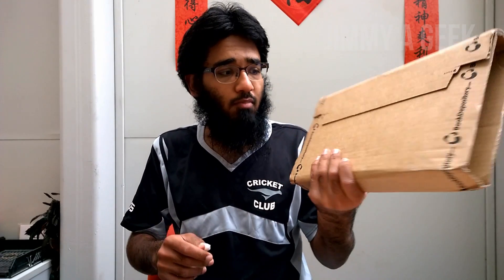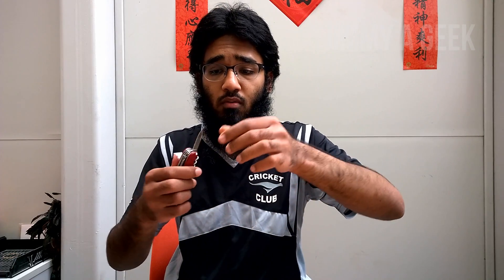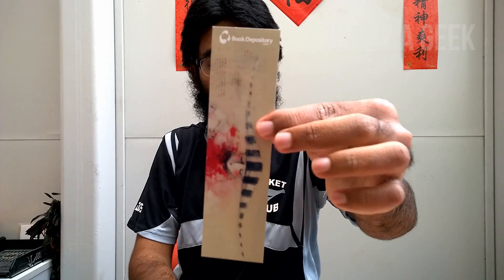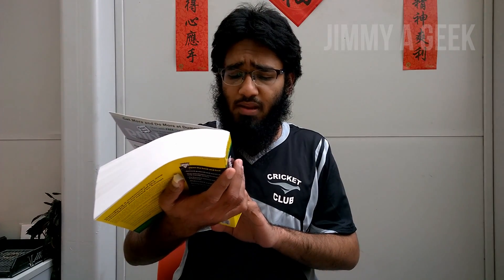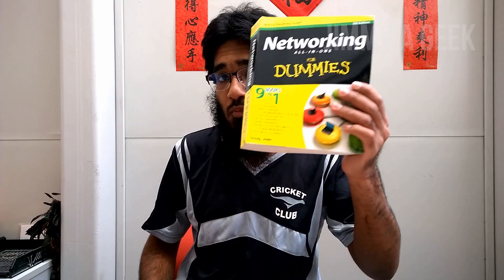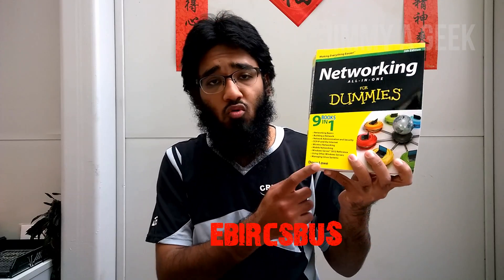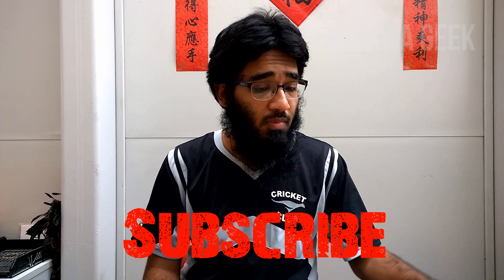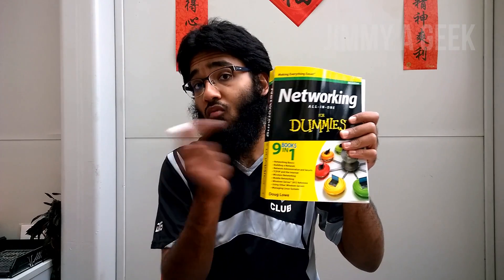The Best Book for Computer Networking Unboxing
Want to Get into Computers Networking But Don't Where to Start than Your Wait is Over Because Here is the Best Computer Networking Book for Beginners.

For a Completely Newbie Who Want to Have Some Basic Intro to Computers Networks or Who Already Know Foundation of Computer Networks and Want to Get In Depth Knowledge of TCP/IP or OSI Model.
Even if You are Preparing for CompTIA Network+ Exam or MCSE: Windows Server 2012 Exam than Still This Computer Networking All in One Book Will Help You.

This Best Computer Networks Books Covers Transmission Control Protocol/Internet Protocol  (TCP/IP), Open Systems Interconnection (OSI), Windows Server 2012 Networks, Wireless Network, Linux Networks, Mobile Networks,DHCP ,DNS, SNMP and Much More.